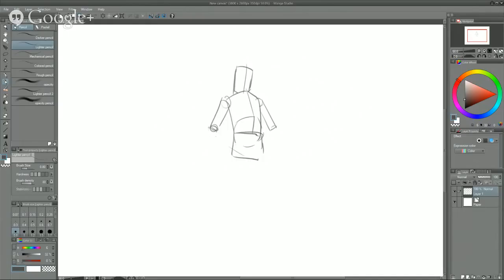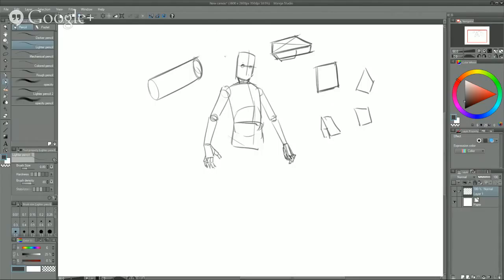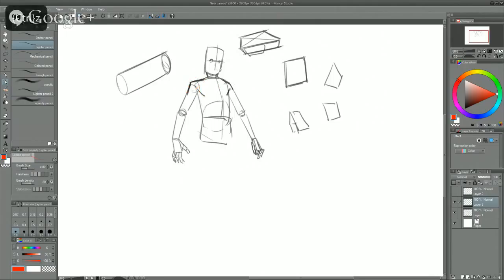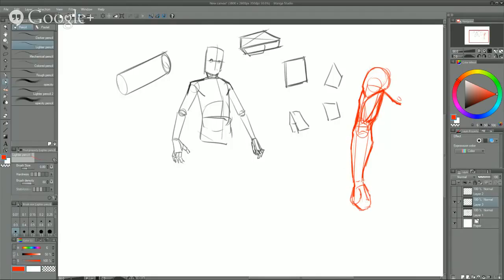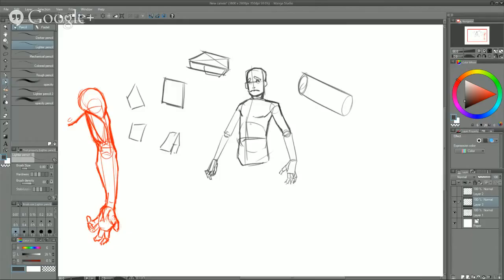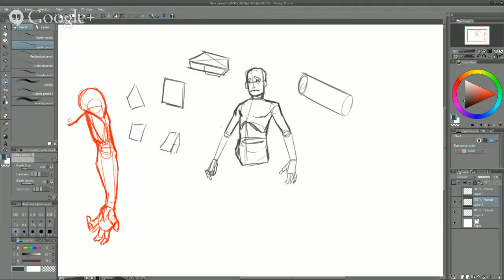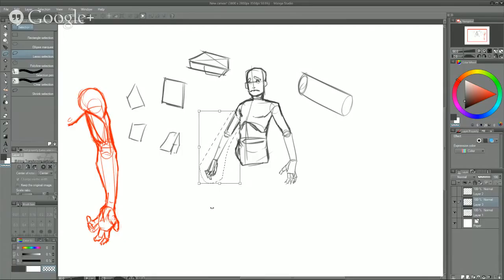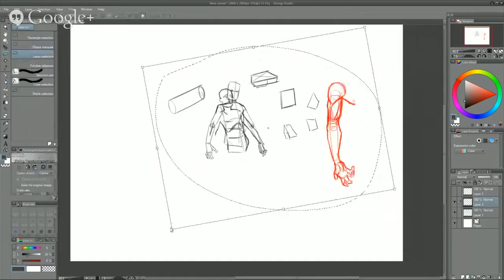random doodling 1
just drawing and talking hopefully stuff turns out nice.